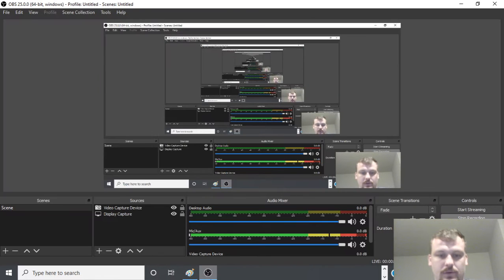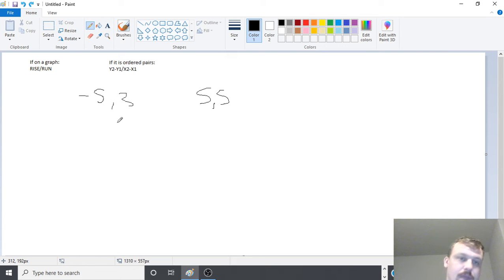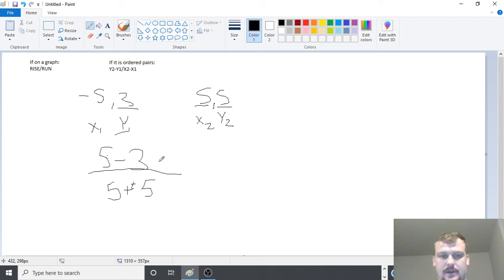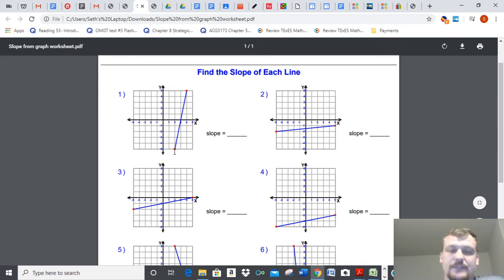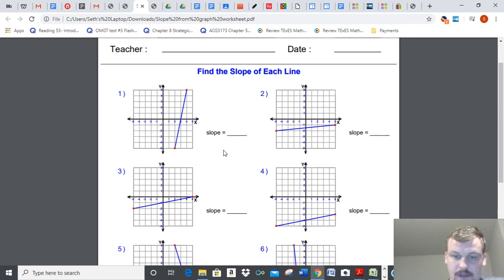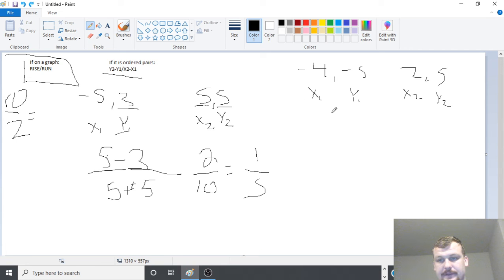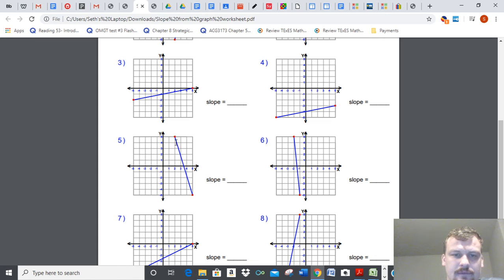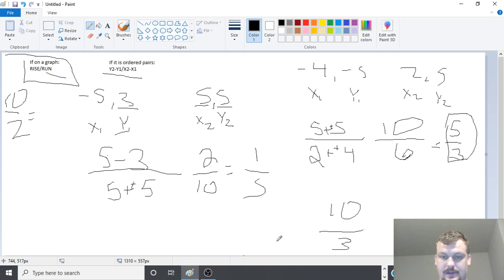Slope Video Lesson